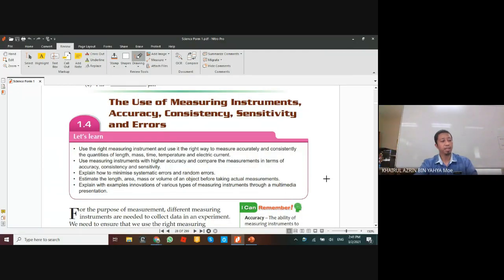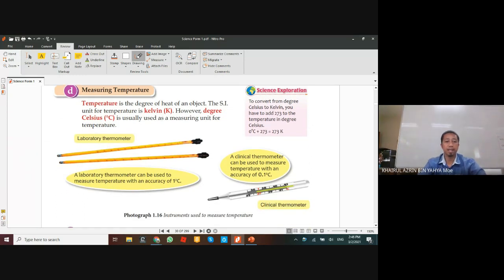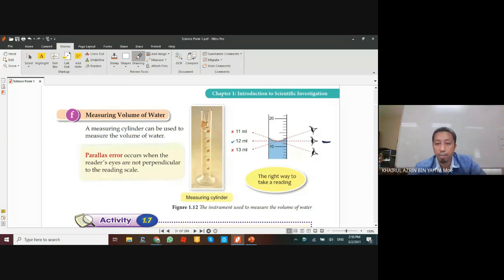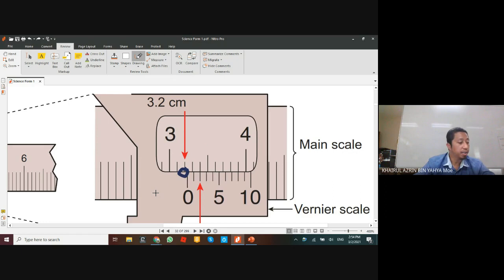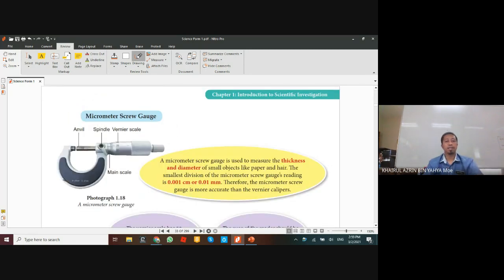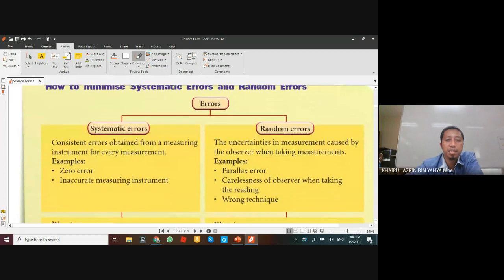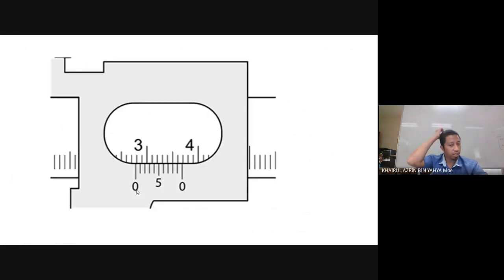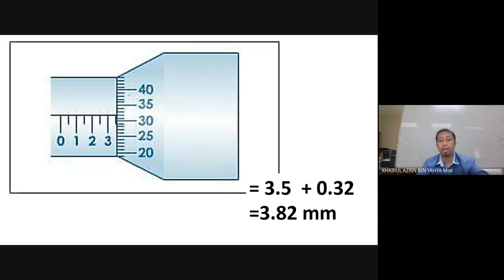Science Form 1: 1.4-The Use of Measuring Instruments,Accuracy, Consistency, Sensitivity and Errors.